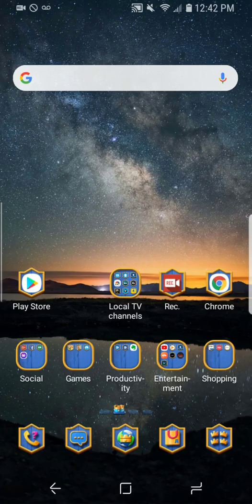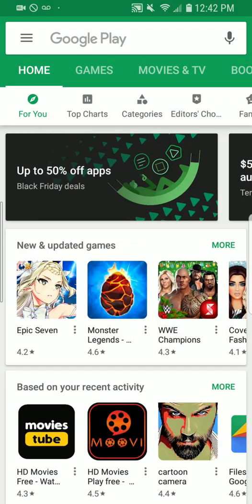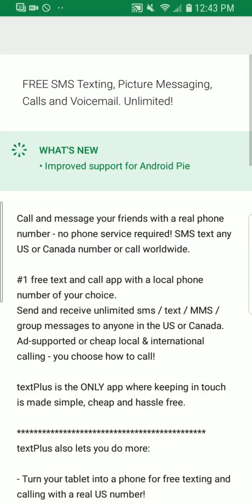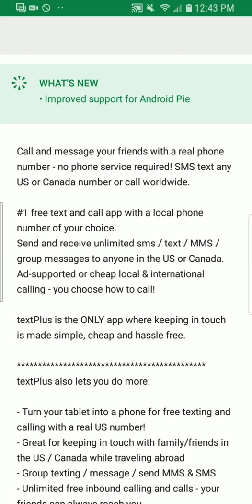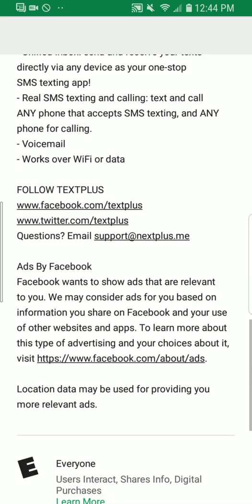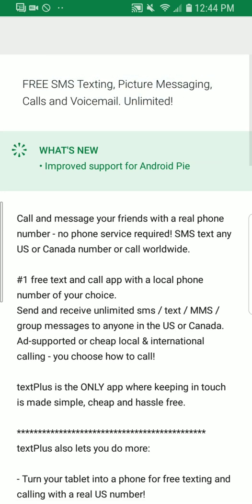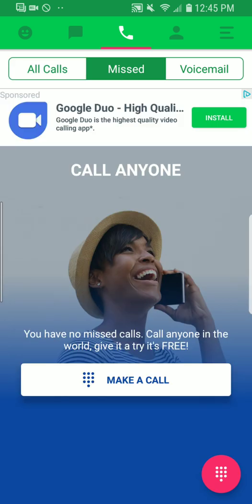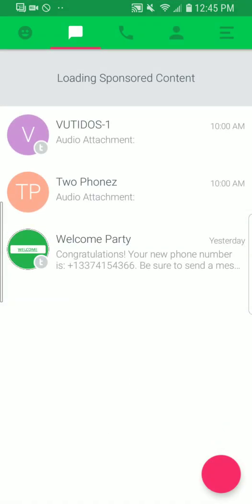Wifi Only Plan Alternatives for Textnow- Text Plus (Android and iOS)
WHAT ARE GOOGLE PLAY CREDITS? HOW TO USE AND REDEEM THEM?

How To Get Google Play Credits?

HOW TO USE GOOGLE DRIVE APP?

HOW TO USE GOOGLE PLAY MUSIC APP DATA FREE?